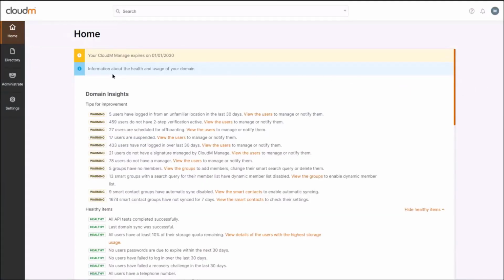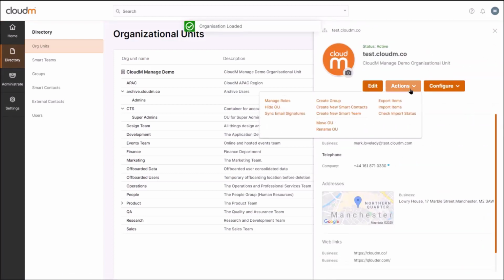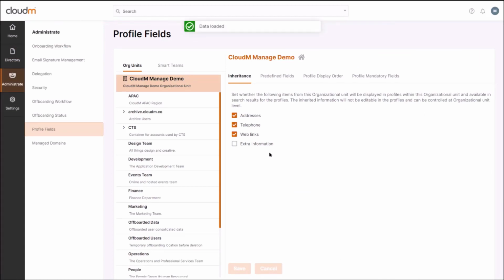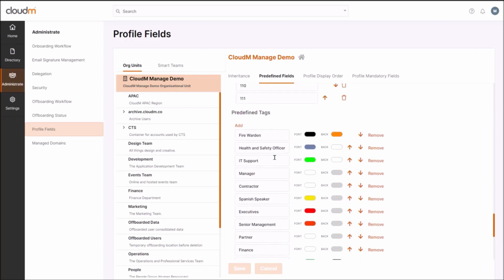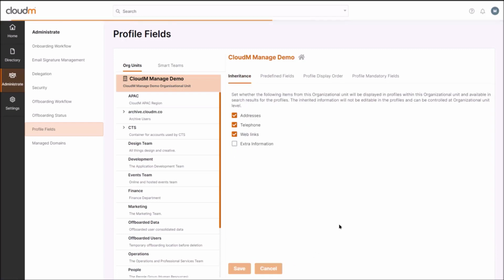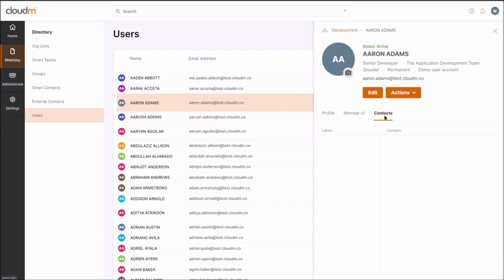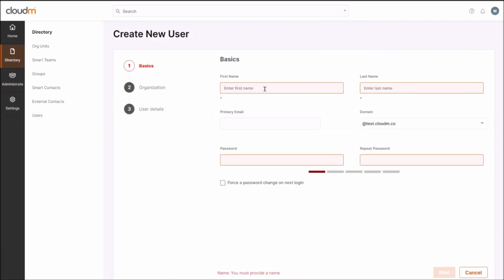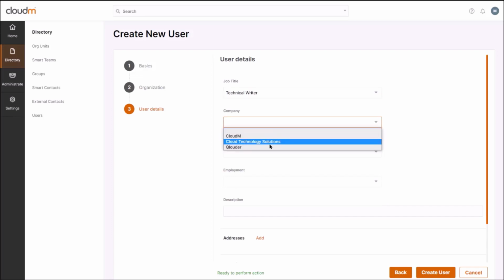Editing OUs and Users in CloudM (Google)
Find out how we allow you to edit your Organizational Units and Users within the CloudM platform, including creating new users and setting the profile fields to be displayed on your user profiles.